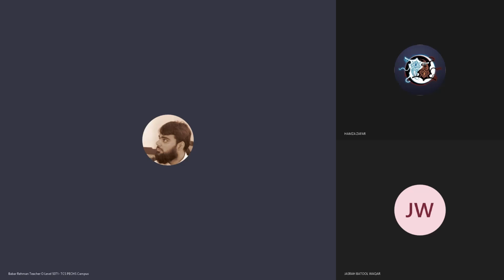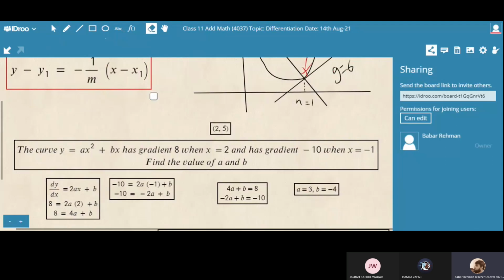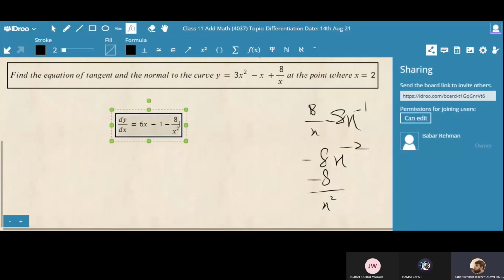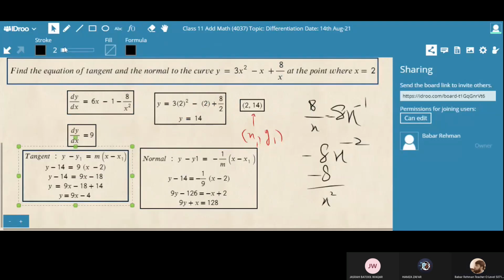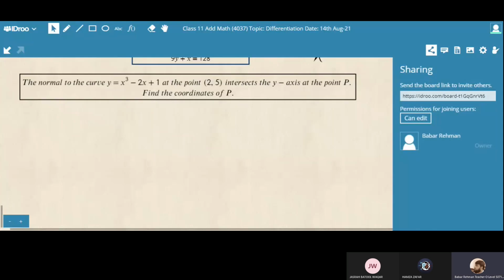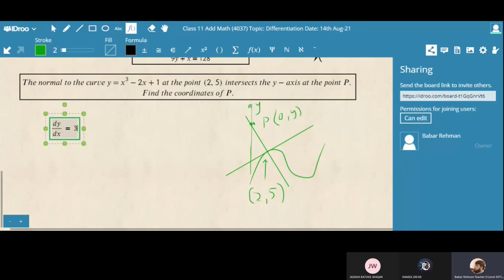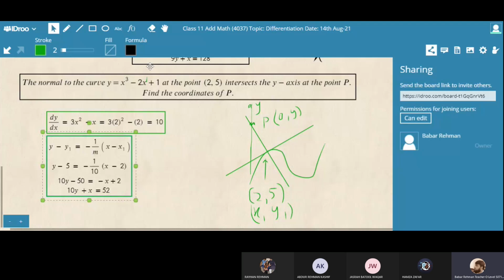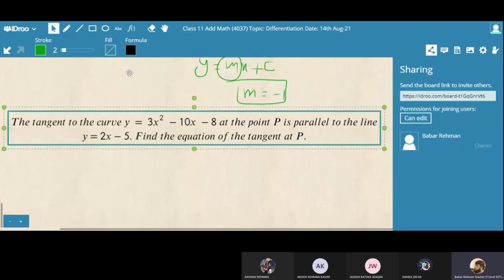Derivatives Add Math 4037 14th Aug 21 part 1